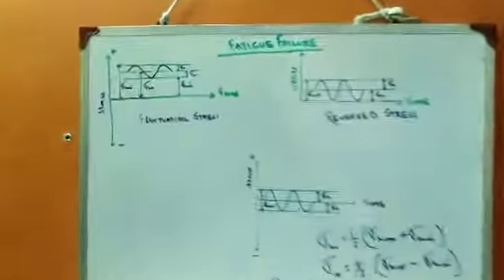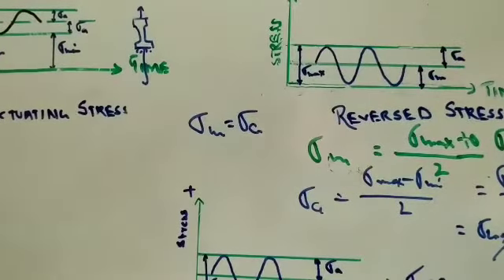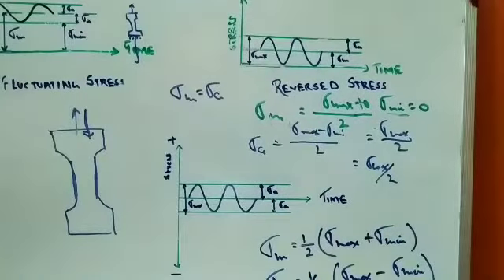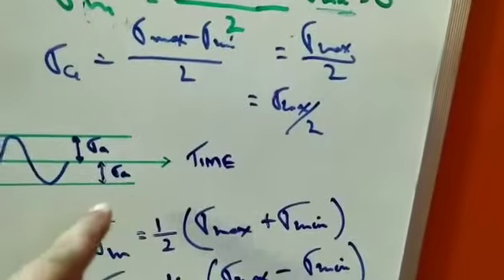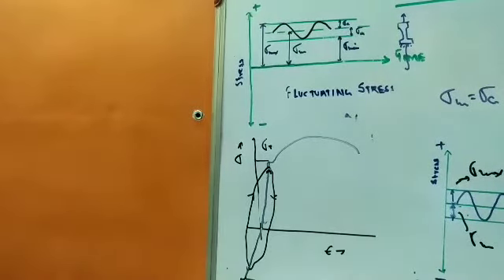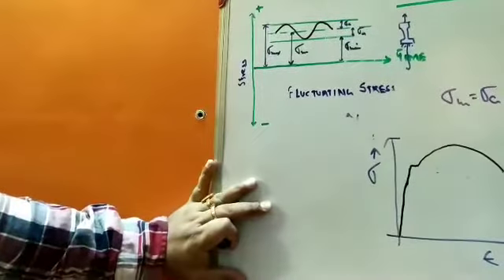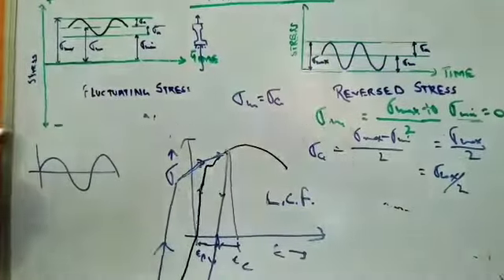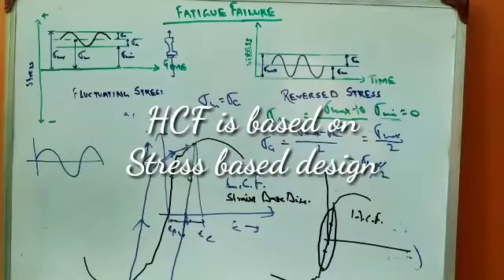Fatigue loading, HCF and LCF